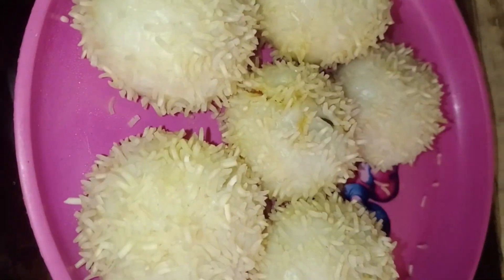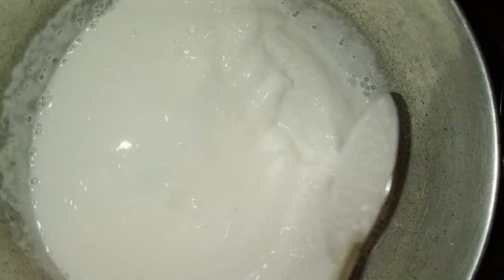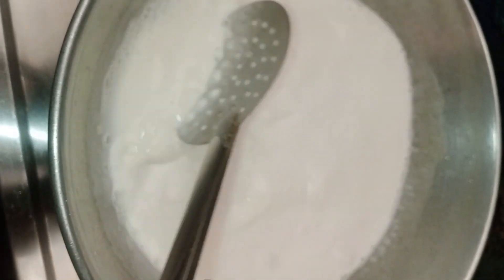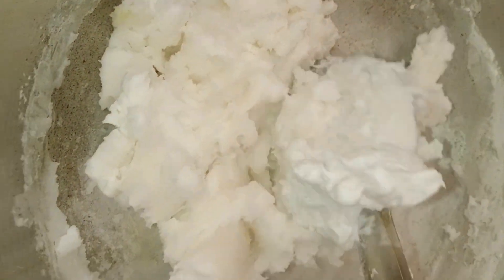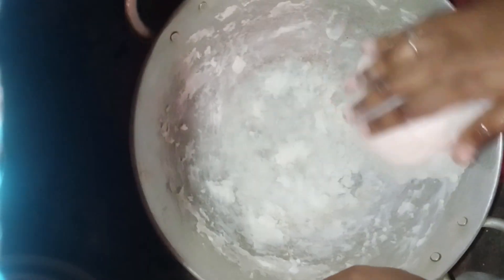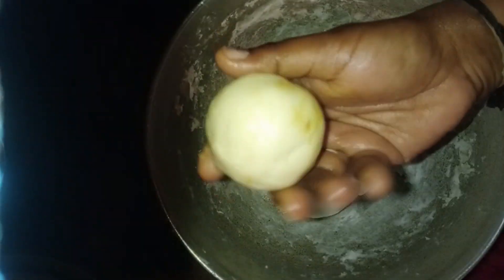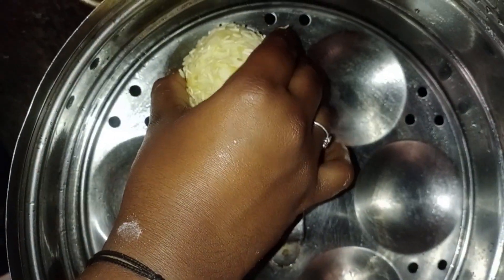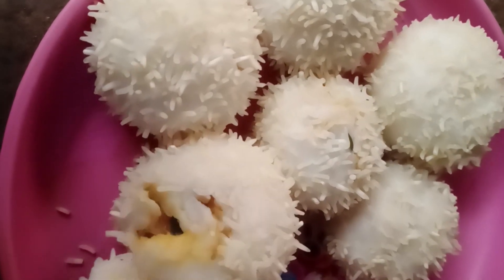Make easily Masala spiky rice balls in Tamil